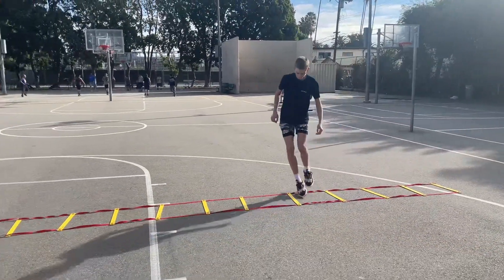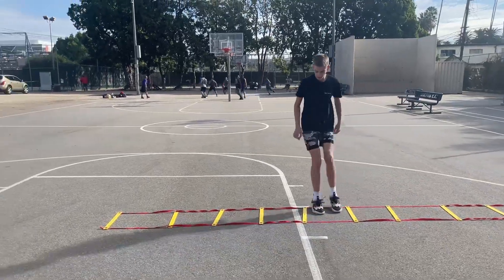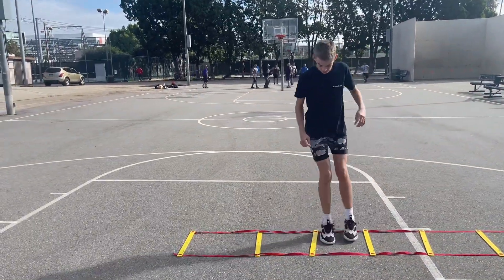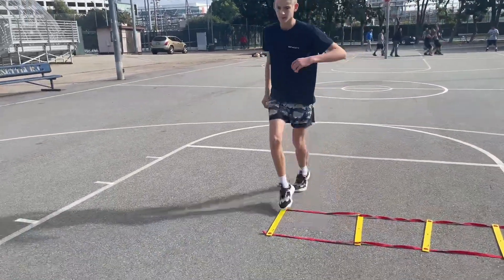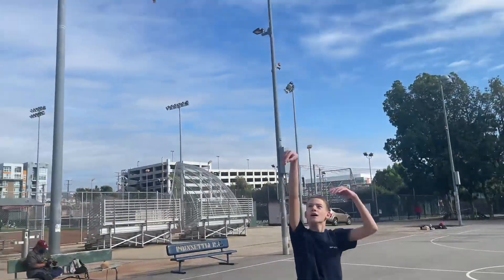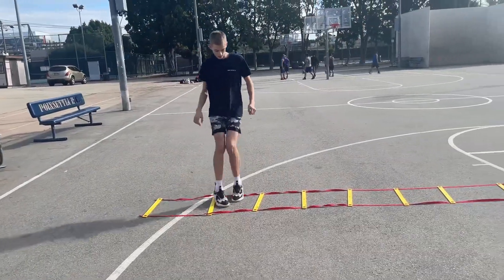3 Drills for Improving Your Shooting in Basketball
Do these drills to become a better shooter!

Grab a ladder, and do left, rights and right lefts with a catch and shoot at the end.

Then challenge yourself by shooting 10 shots on both elbows, counting how many you make. Make sure to go hard!